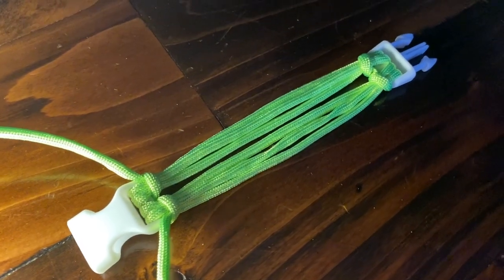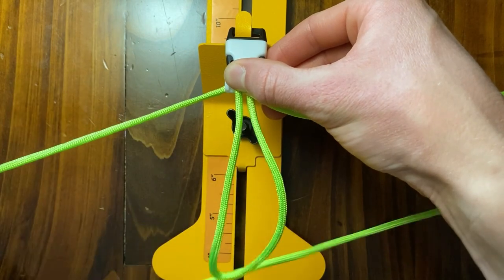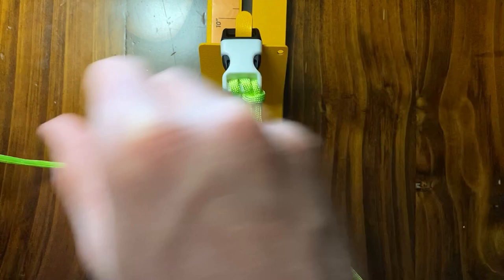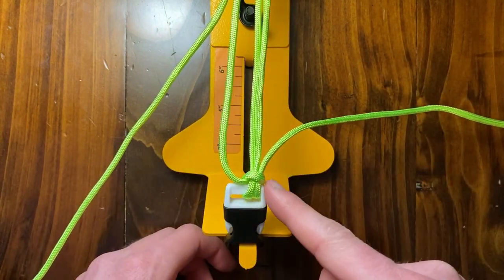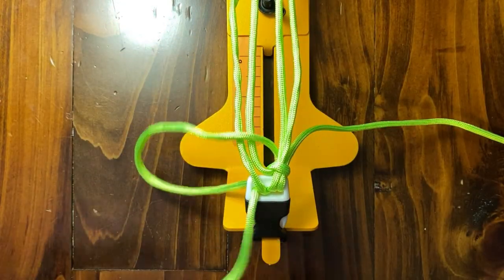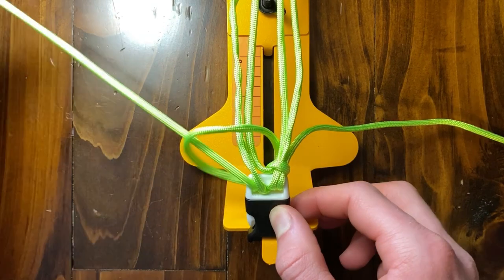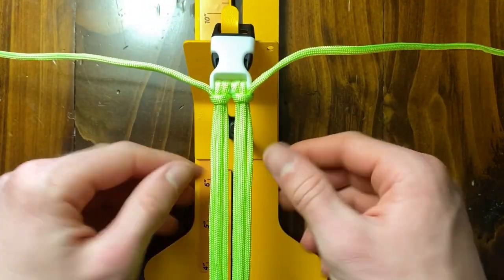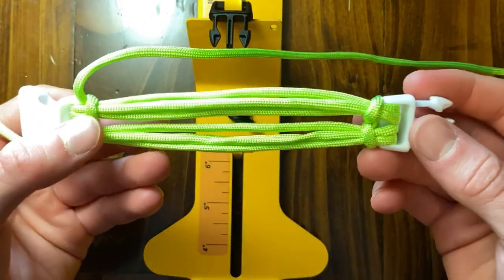How To Make The Four and Six Strand Core: Tutorial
I used 10 FT of 550 paracord, and if you want to make a bracelet with the six strand core you will need more paracord, I haven't used the same paracord to make a bracelet with the six strand core yet, but if you want to, maybe try 18 FT of paracord. Also both fid and jig are optional.

If you want to see me, my Dad, and My Brothers ride our bikes, be sure to check out @mobtownbmx1484

Here is the jig I used in this video

If there are other supplies you may want, I get all of my paracord, buckles, and fids on Amazon.